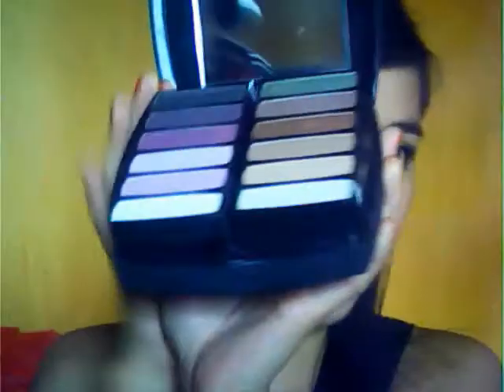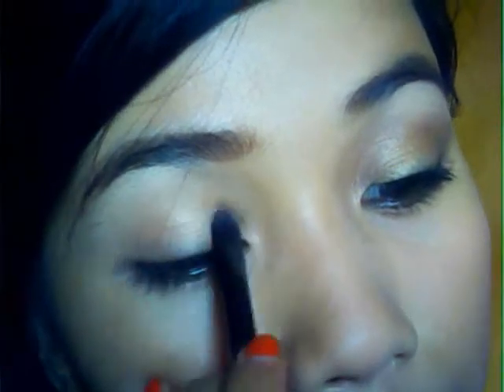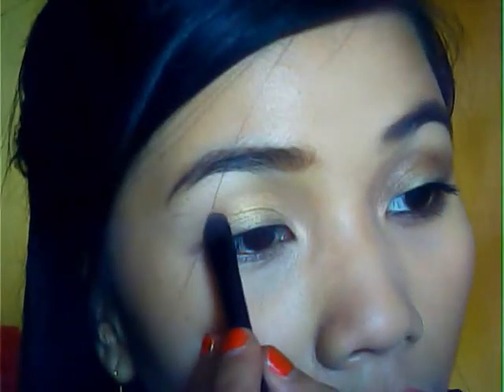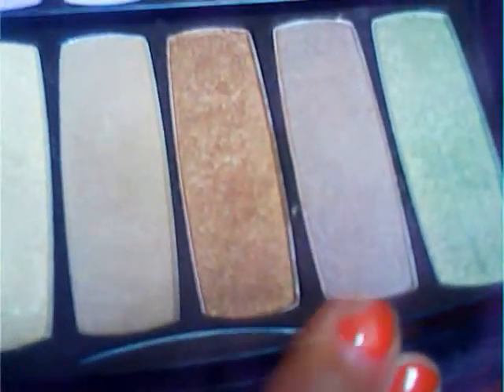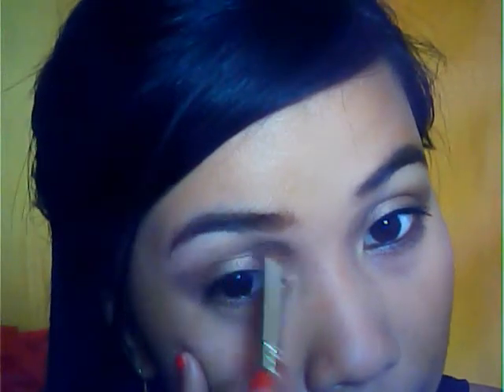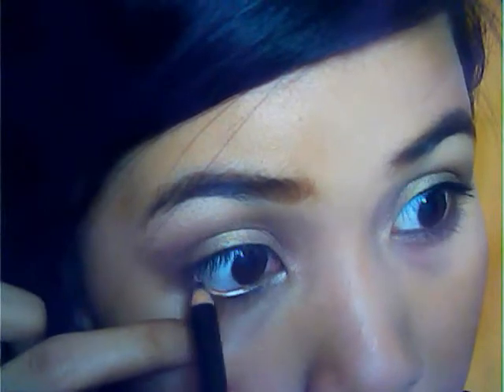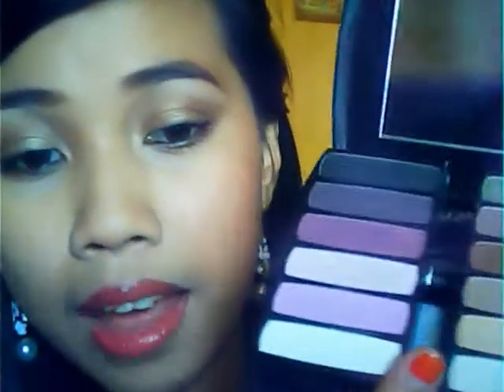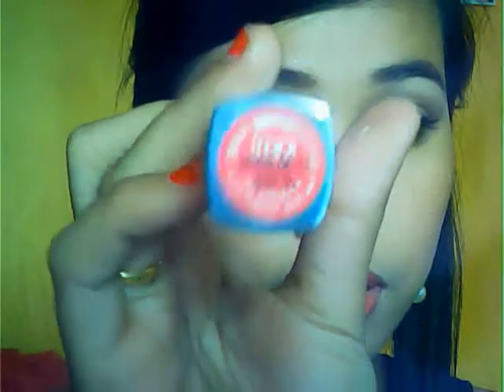An Inspiration Look for your Graduation Day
It's the Graduation Day again for most Filipinos here in the Philippines. And what better way to spend and look great on  your BIG DAY is to get ready and be inspired with the smokey and neutral look that goes great with any kind of dress you'll wear and that suits the Filipina skin tone ^_^ not to mention the versatility of this look to any kind of skin tone as well. ^_^ Hope you ladies will enjoy this!

LOVE: Arrienne ^_^